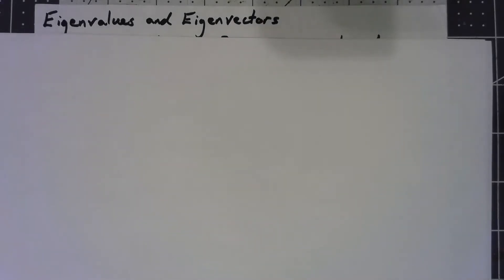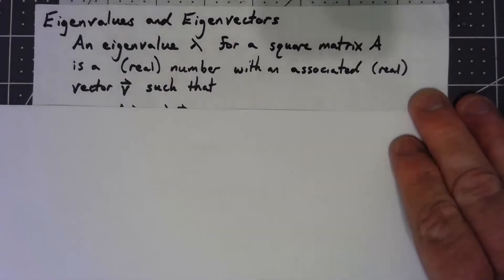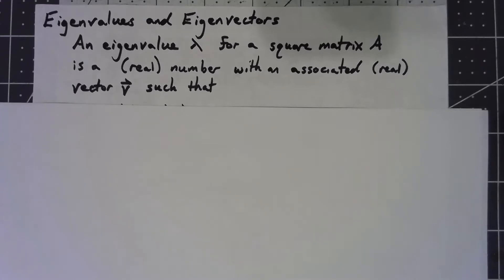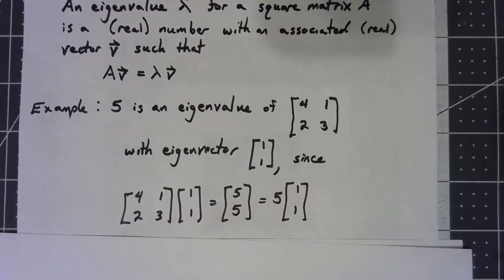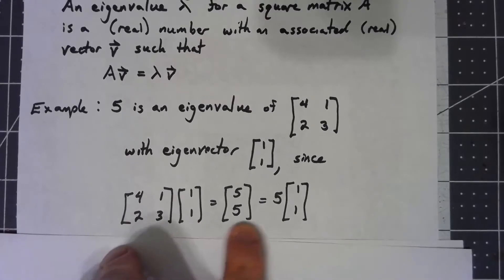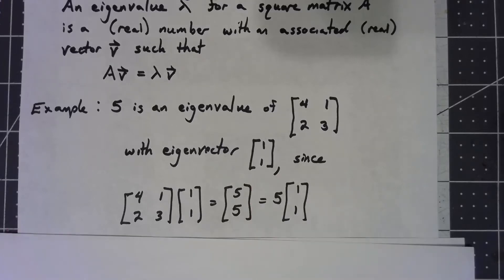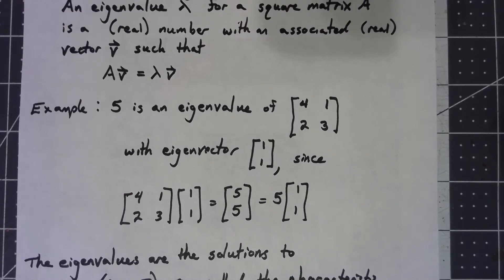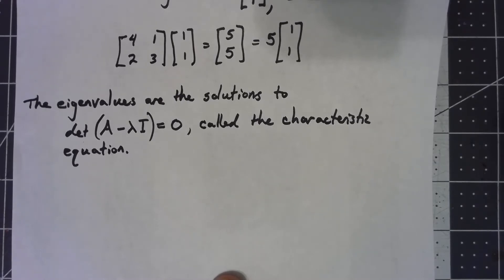Numerical Analysis 12.1.1 Review of Eigenvalues and Eigenvectors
The next major topic we'll be discussing is numerical approximations to eigenvalues and eigenvectors.  In preparation, this video is a quick review of the key concepts behind those things.